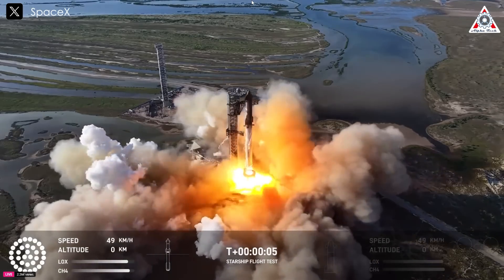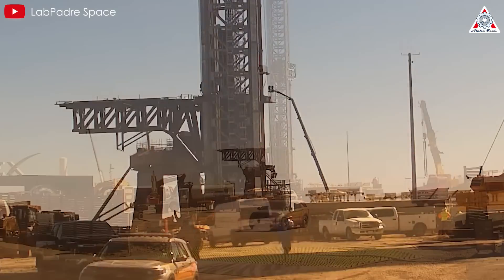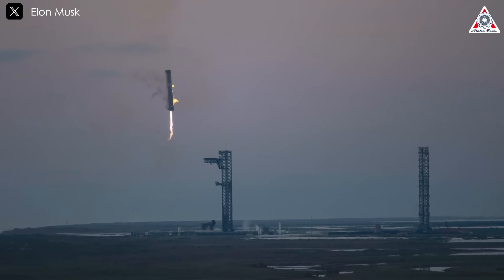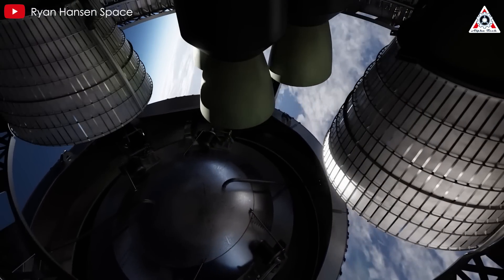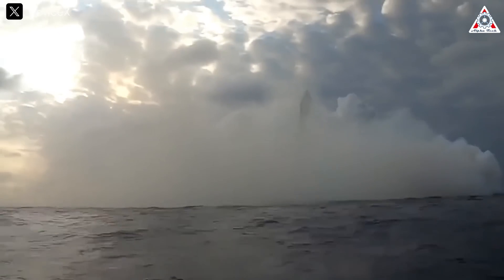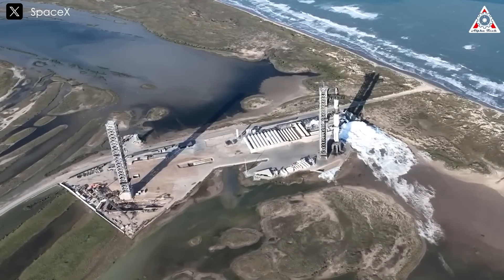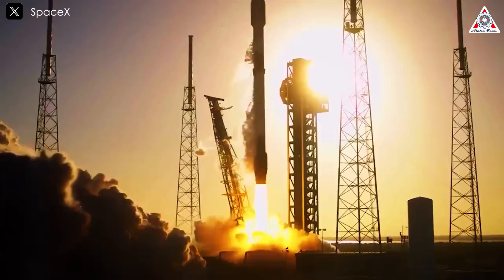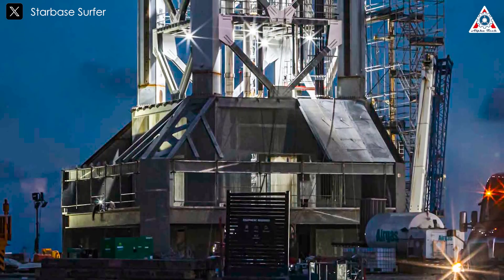Starship Sixth Flight Aftermath! Elon Musk Revealed Starship's NEW Problem...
Sources of image & video:
Starship Sixth Flight Aftermath! Elon Musk Revealed The TOWER's Problem “Can't Catch”
The thrilling Starship Flight 6 launch has done, with Starship exploding proudly. What remains now are the consequences of this monumental test flight.
So, how are the aftermath of Starship Flight 6?
What did Elon Musk recently reveal about the tower's "Can't Catch" problem?
Let’s find out on today’s episode of Alpha Tech:
Even though the latest Starship flight has concluded, the aftermath around the launch area remains a topic of great interest for space enthusiasts like us.
Honestly, it is becoming increasingly difficult to spot significant damage caused by Starship—particularly the Super Heavy booster with its 33 engines—on the launch pad and tower during liftoff. This improvement is thanks to SpaceX's continual adjustments and upgrades from previous launches.
Gone are the days of catastrophic destruction, like what we saw after Starship’s second flight, where the launch pad was left resembling a ruined volcano crater. By the third, fourth, and fifth launches, such devastating aftermaths had become a thing of the past. In fact, following Starship Flight 6, the damage is remarkably minor, even to the naked eye.
This progress is even more impressive considering the record-breaking turnaround time of just one month between Flight 5 and Flight 6—the shortest in Starship's development history. In that short span, SpaceX prepared a reliable launch pad and tower for Flight 6, and the results were far from disappointing.
From close-up inspections, the launch pad appears intact, with no visible damage or dislodged steel plates.
The Booster QD (Quick Disconnect) remains secure within its casing, albeit with some scorch marks and soot.
The tower’s base shows a few large black burn marks from the extreme heat, but these are superficial and don’t seem to affect its overall structure.
However, what we didn’t expect was an issue at the very top of the launch tower. A component that serves as a communication link between Super Heavy and the tower—resembling an antenna—sustained damage during Flight 6.
Initially, it was meant to remain upright. Yet, after Starship’s ascent, as the smoke cleared, it was visibly bent out of alignment.
This misalignment disrupted communication between the tower and the booster, ultimately leading SpaceX to abort its attempt to catch Super Heavy mid-air at the last moment.